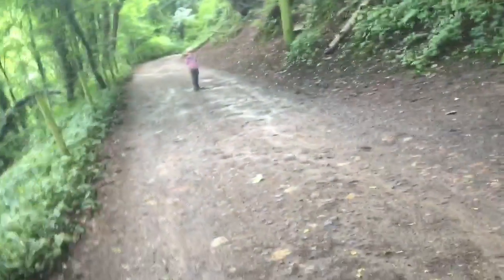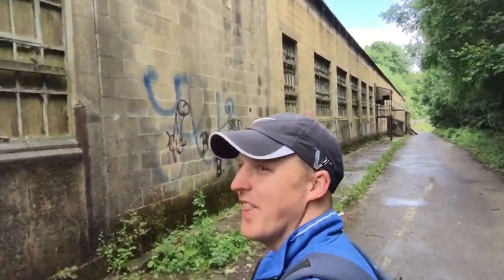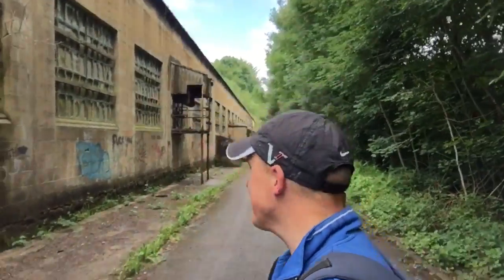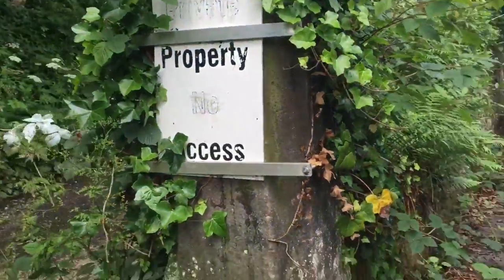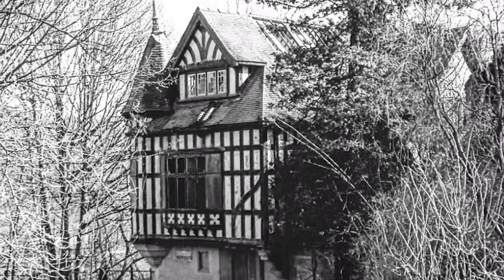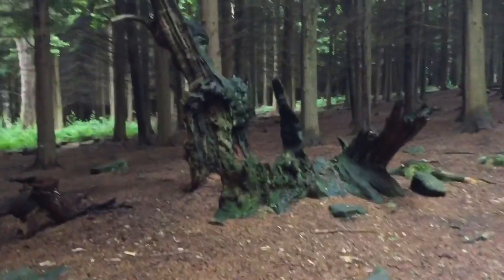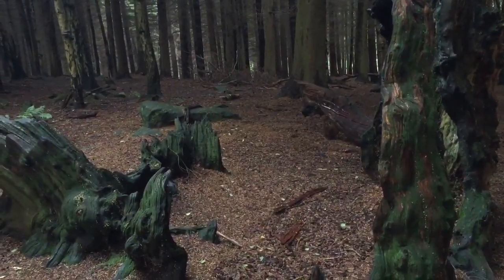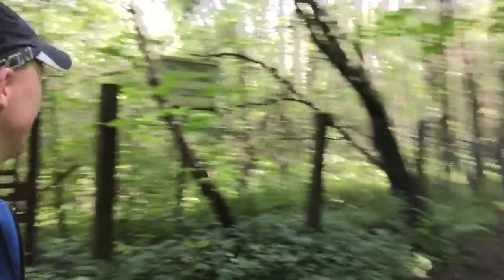Shining cliff walk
Short Sunday walk through the beautiful Shining cliff woods at Ambergate in Derbyshire.

Some history:

In 1867 Richard Johnson and his nephew opened a wireworks spanning the river Derwent near to Ambergate, (it seems they also had a factory in Manchester). Products from the Johnson factory were once household names, and their company lorries carried the slogan “A wise buyer buys Johnsons wire” catchy eh! During its heyday it employed over 500 people and the business specialised in telegraph wire and suspension cables. The company produced the telegraph wires used under the English channel during WW2. In 1990 the Bridon company took over production which lasted until 1996 when all wire production ceased, it was latterly used as a storage and distrubution centre and some parts are still live.

The house, 'Oakhurst' nearby was originally built by the Hurt family in 1846, however when the Johnson family bought it they enlarged the property. It changed purpose a number of times, (one reference seems to be that it was used by the army during WW2, but I might be wrong on this), it was also a retreat for the local diocese and finally became flats during the 1970's, which ultimately led to its demise when the owning company folded in the 80's.